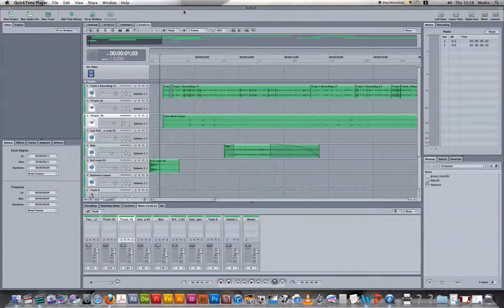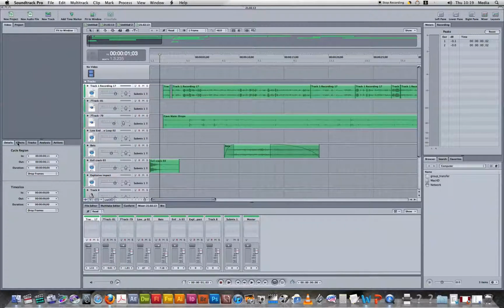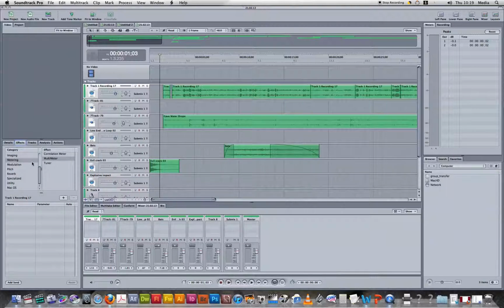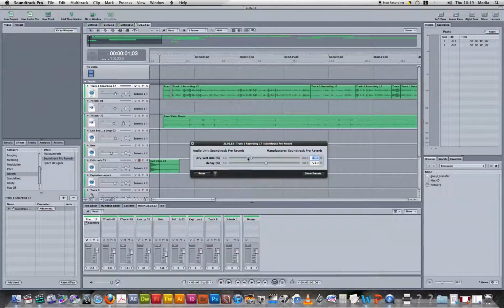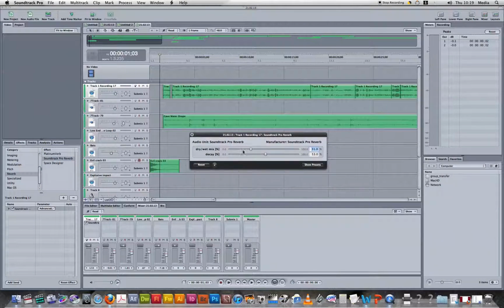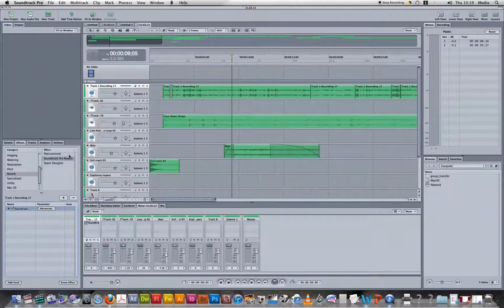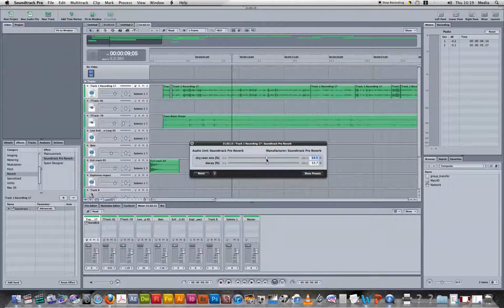Soundtrack Pro Radio Drama Vocal Echo Effect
A little tutorial for my media class showing you how to use the echo effect on your vocals.